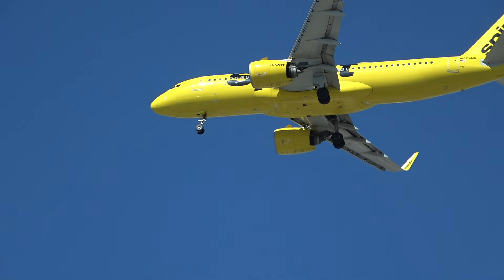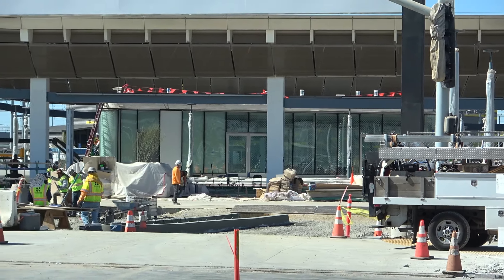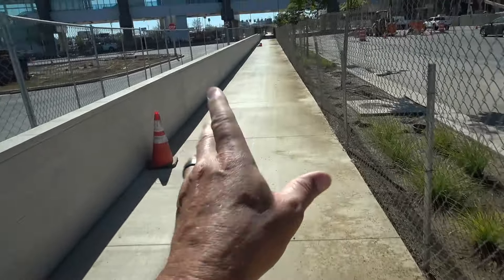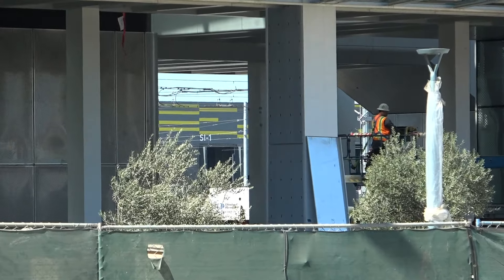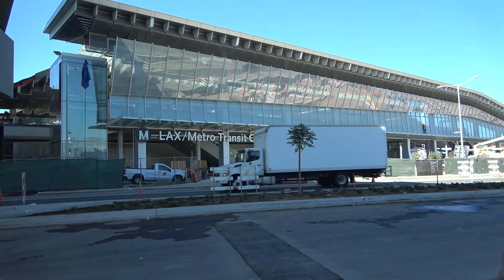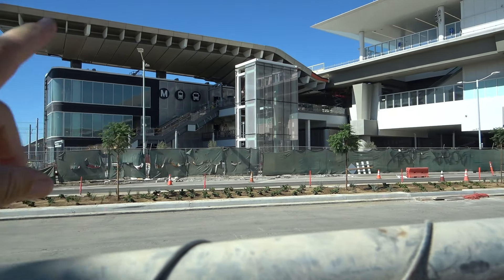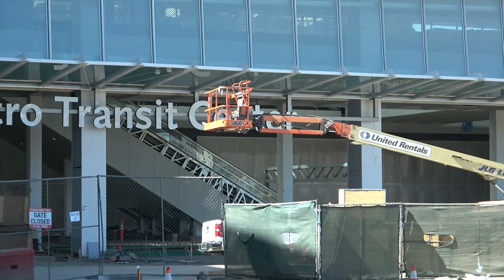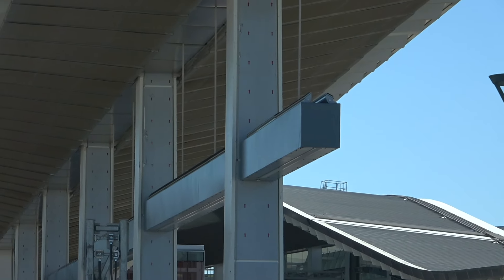$900 Million LAX Airport Metro Connector Construction Update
Opening later in 2024, the LAX/Metro Connector Station will be located near Aviation Blvd. and 96th st. which will intersect with the LAX automated people mover line. Just a short distance from the K Line Century/Aviation Station.

The goal of this new Airport Metro Connector Transit Station (AMC) is to provide a reliable, fast, and convenient connection for passengers traveling between LAX and the regional bus and rail transit system. By integrating with existing and future transit connections and airport facilities, Metro hopes to increase public transit trips to and from LAX with minimal impact to airport facilities and surrounding communities and to help reduce air pollution. Core features planned for the new multi-modal AMC include the following:

A new large capacity light rail station as part of the Crenshaw/LAX Line and the C Line
An extensive Bus Plaza and terminal facility for Metro and municipal bus operators
Active Transportation hub with secured bicycle parking
A new Metro Customer Center
Pedestrian plaza with passenger pick-up and drop-off area
Direct connection to the future LAX Automated People Mover (APM)
⬇️gear
Sony AX-53 4K Camcorder